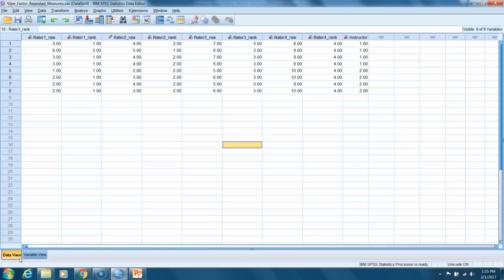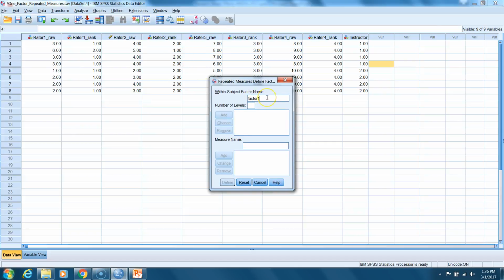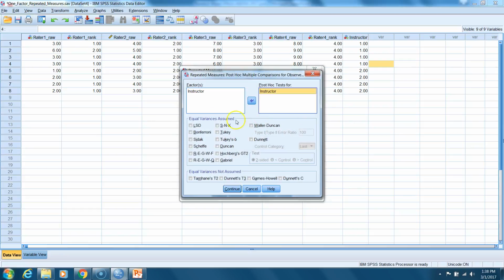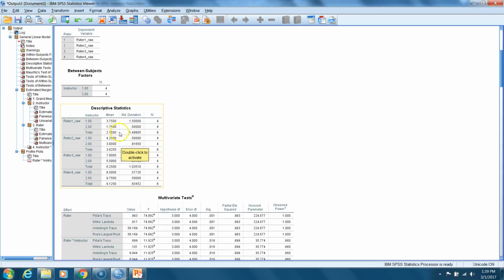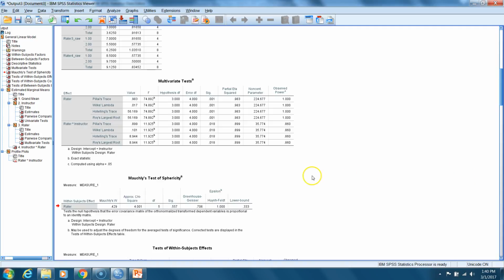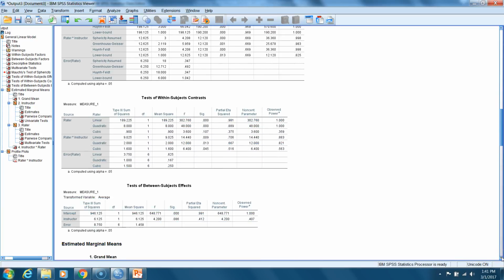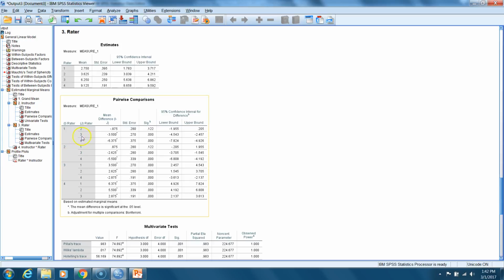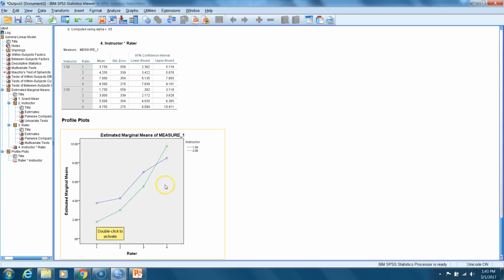SPSS Split Plot ANOVA